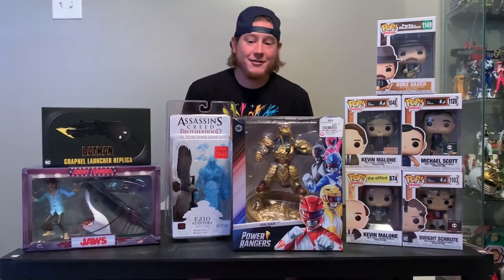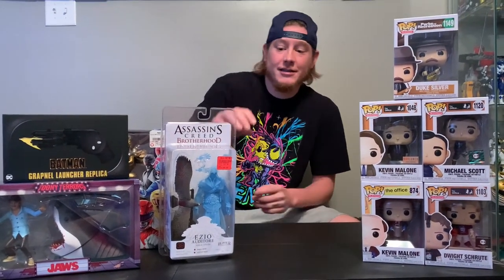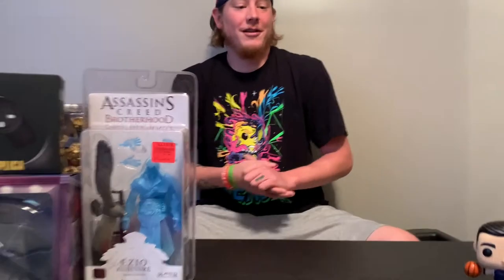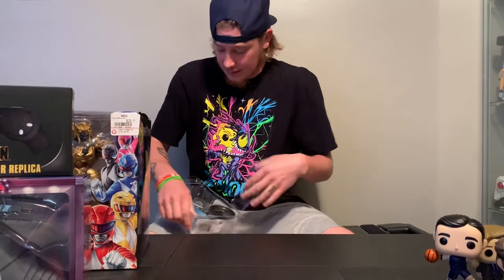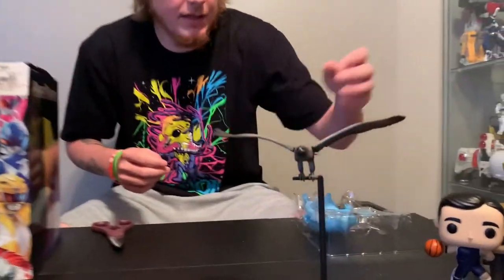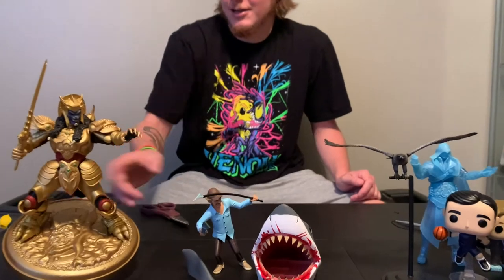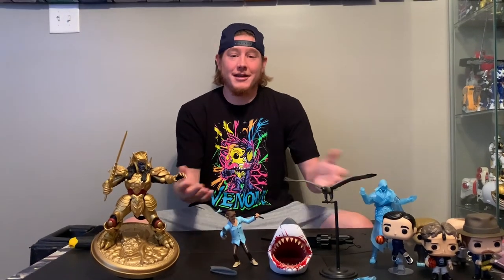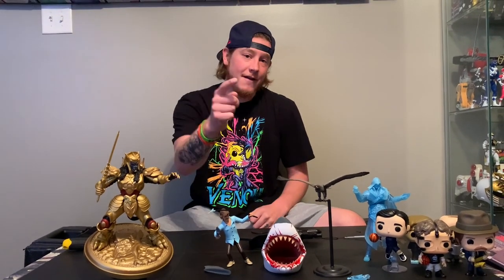Toy Haul and unboxing! Power Rangers Goldar Statue, Office Pops, and 1989 Batman Grapnel Launcher!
Check ouy my toy haul from the last week with!   Goldar Statue, Jaws Toony Terror, Office Pops, NECA Batman 1989 Grapnel Launcher, and more!